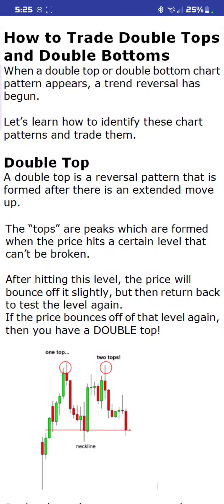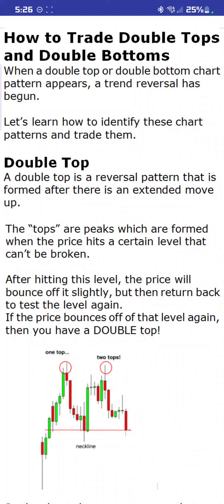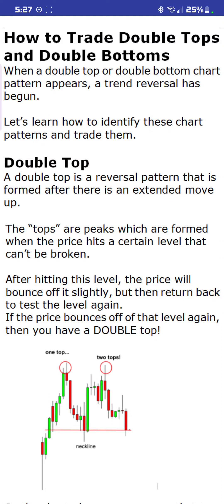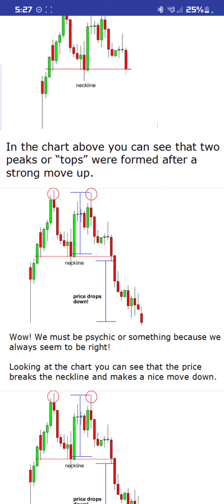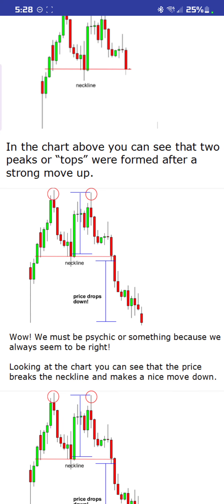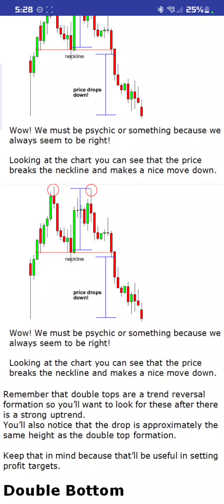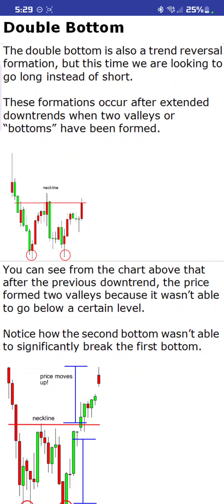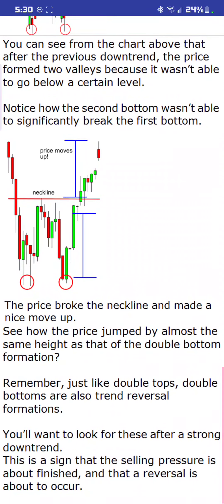Trading Chart Patterns (Module 1)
Take your Trading game to the next level with this 8 course class on Candle Chart Patterns. These Patterns work on all time frames and in all Markets! Crypto all day!